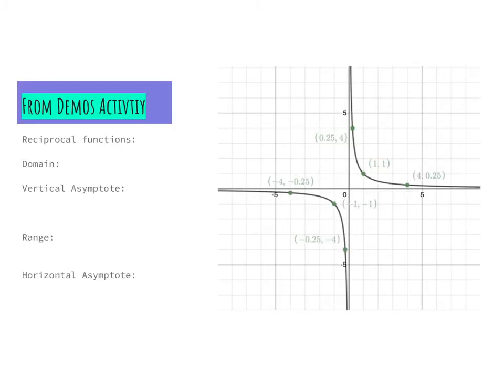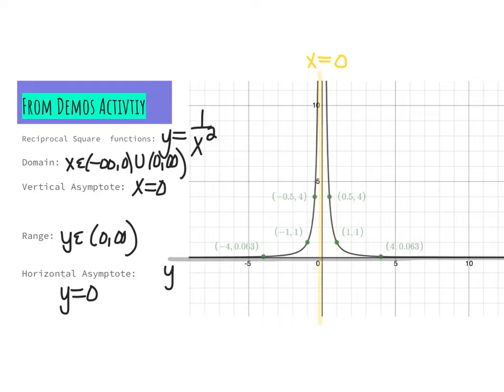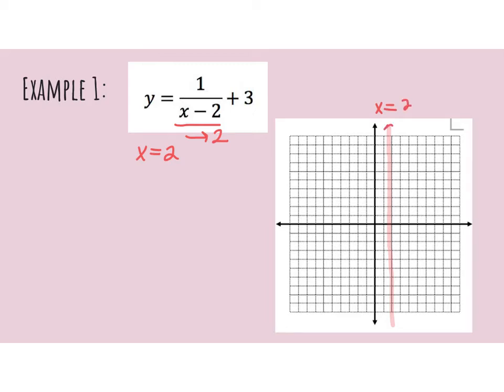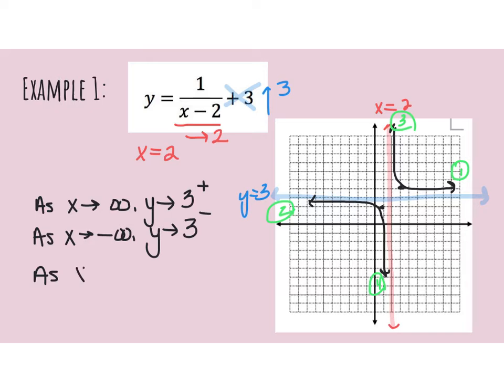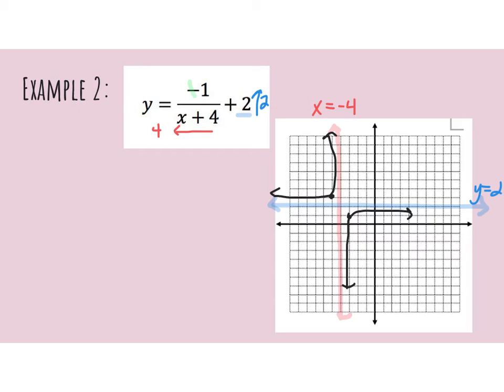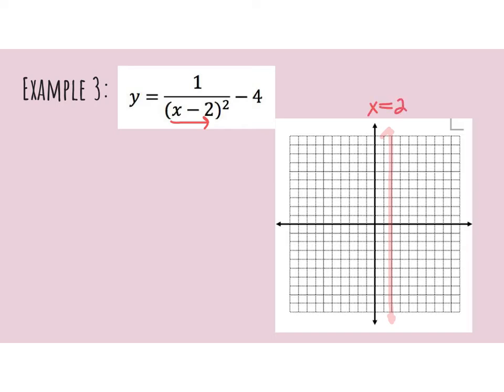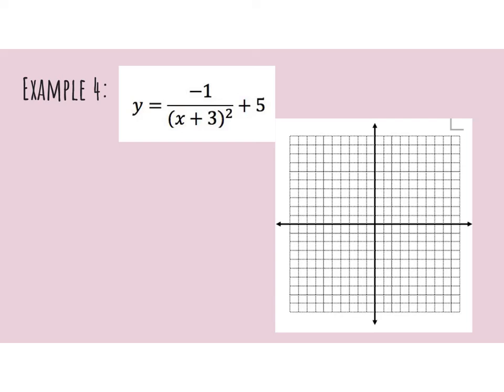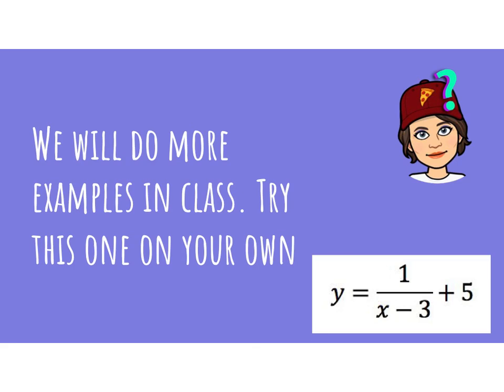YT Lesson 6